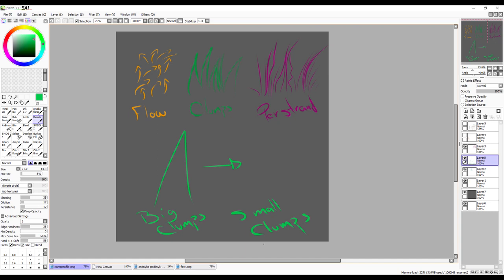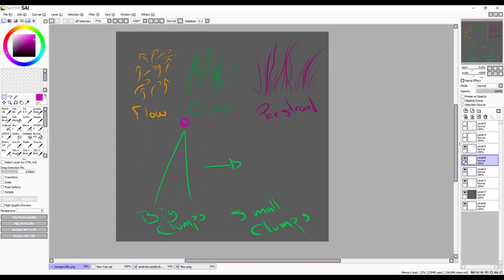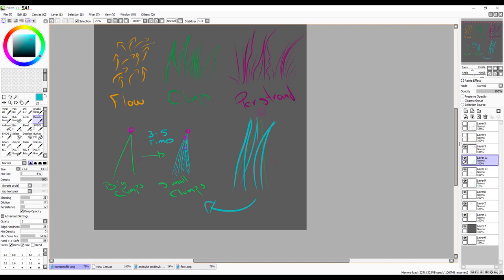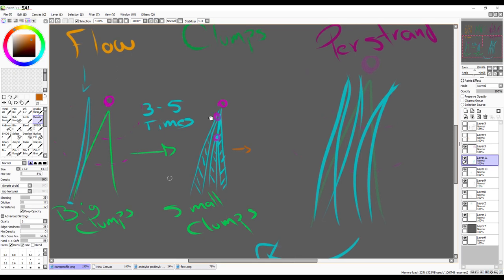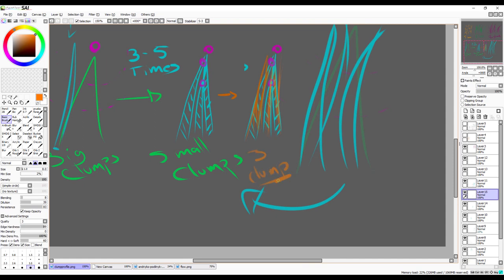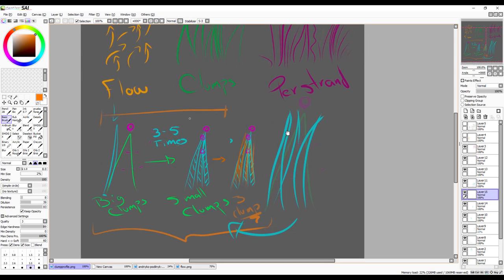GROOM FUNDAMENTALS: lesson #03 Clump systems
Hello Everyone! Welcome to lesson #03   Clump systems

Like every good artist, to work with hair and fur, we need solid foundations. This course is made to reinforce our knowledge of Grooming from the very beginning. We will learn or understand better, how the hair works, its characteristics, and details that can be found in a project process.

You can see the complete series on my Patron.